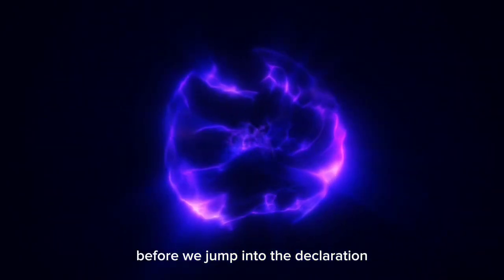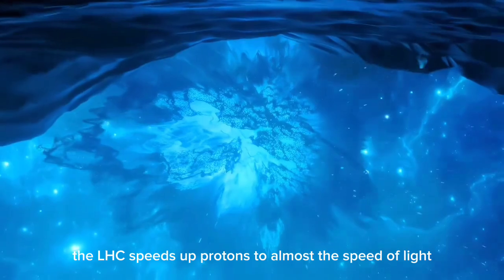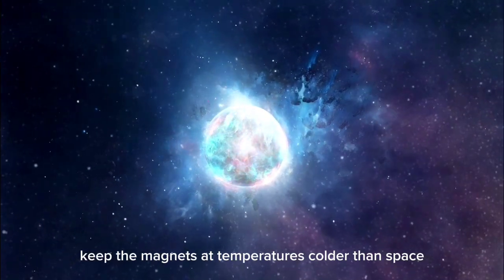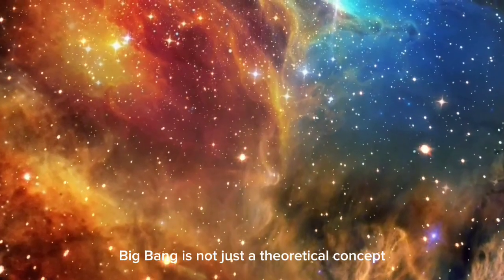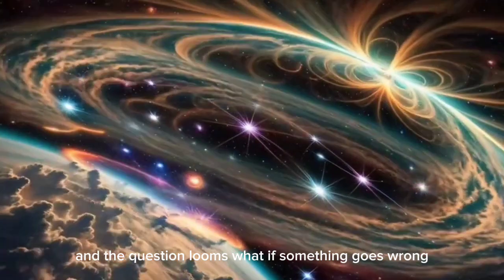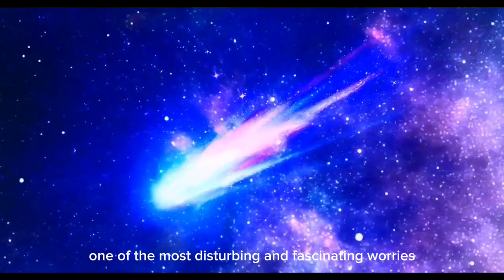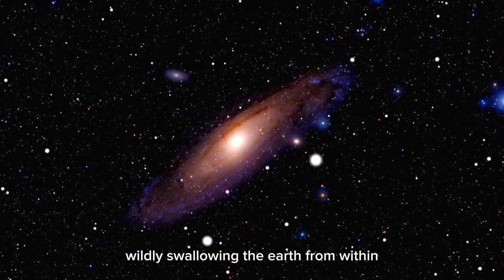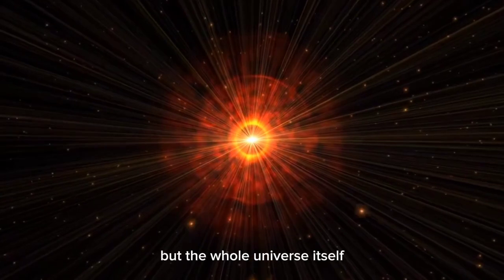"The Latest from CERN: Brian Cox Discusses the Unexpected Discoveries"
Join physicist **Brian Cox** as he delves into the latest groundbreaking discoveries from **CERN**! In this fascinating discussion, he explores unexpected findings from recent experiments at the **Large Hadron Collider** (LHC), shedding light on their implications for our understanding of the universe. As scientists continue to push the boundaries of particle physics, new data from the LHC is challenging long-established theories and opening doors to deeper mysteries of the cosmos.

Whether you’re a passionate science enthusiast or just curious about the fundamental forces shaping our world, this video offers a wealth of insights that will spark your imagination. Brian Cox, one of the leading voices in modern science, provides an expert breakdown of how these new findings could revolutionize our understanding of particles, forces, and the very nature of matter itself.

Key Topics Covered:
1. **The Latest Findings at CERN:** Brian takes us through the cutting-edge experiments happening at CERN, revealing what recent particle collisions are teaching us about the smallest building blocks of the universe.

2. **Implications for Particle Physics:** How do these discoveries challenge or confirm our current models of particle physics? Brian explains how the findings could reshape theories on quantum mechanics, dark matter, and more.

3. **Unsolved Mysteries in Physics:** As the LHC probes deeper into the fabric of reality, new mysteries arise. Brian discusses the unknowns, such as the nature of dark matter, and the search for new particles that could unlock secrets of the universe.

4. **The Future of Particle Physics:** With the LHC continuing to run experiments and refine its methods, what’s next in the world of particle physics? Brian offers his thoughts on the future breakthroughs that might emerge from CERN’s research.

Don’t miss this chance to hear from one of the most renowned voices in science as he brings complex concepts to life in a way that’s accessible and exciting for all viewers!

Prepare to expand your understanding of the universe and be inspired by the incredible discoveries that are pushing the frontiers of knowledge in **particle physics**.